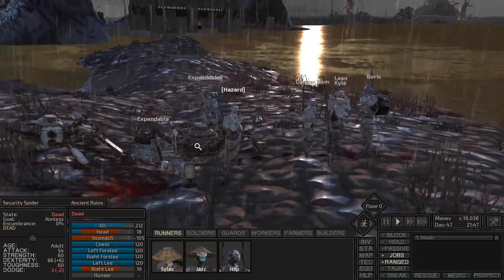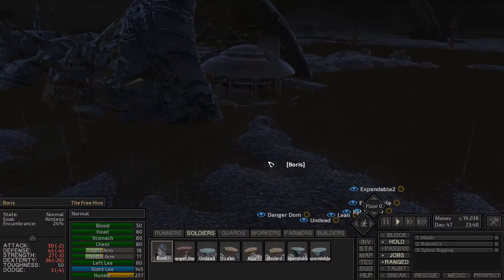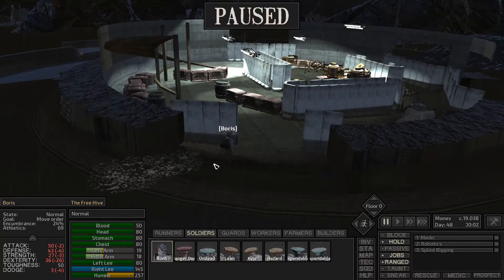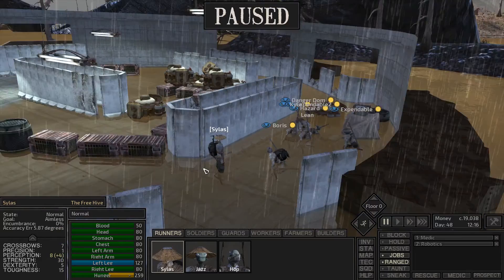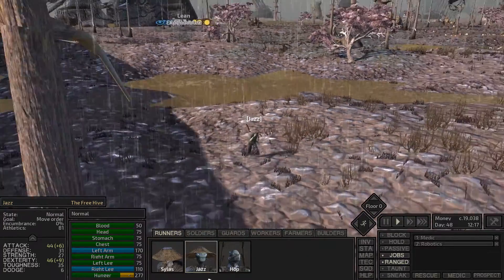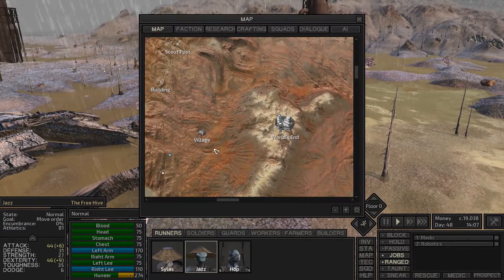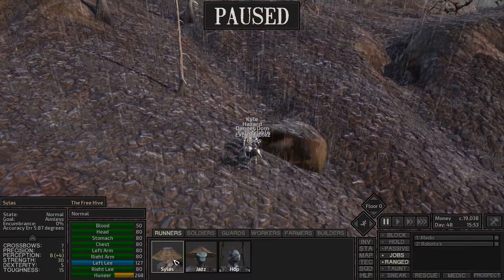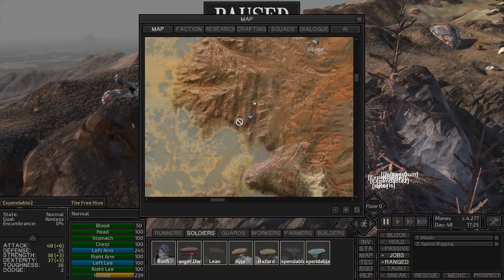Floodland Lab and Bonedogs - Kenshi Hivers Only - Episode 22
We make more scarifies in the name of science and then go attack some bonedogs.

Mod list:
RecruitPrisoners
Kenshicons
Dark UI
256 Recruitment Limit
Attack Slot x2
AnimationOverhaul